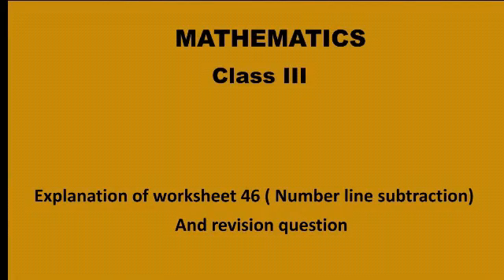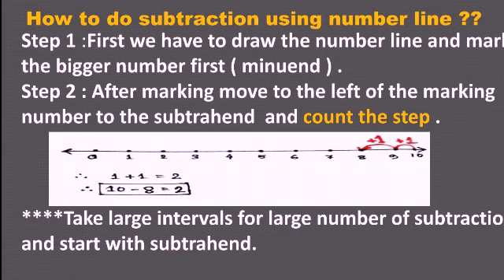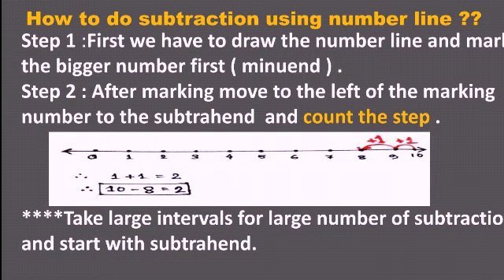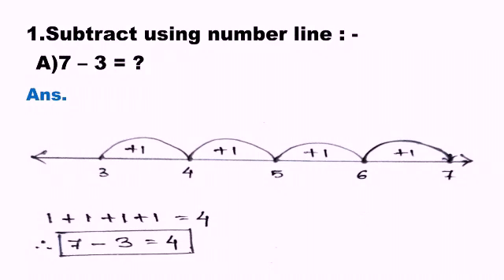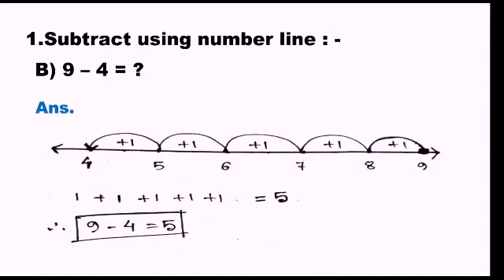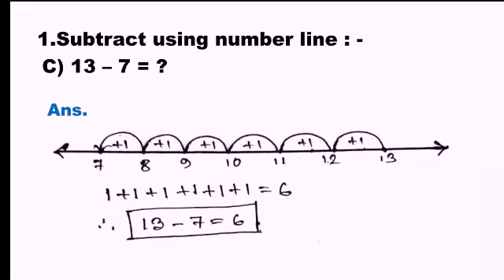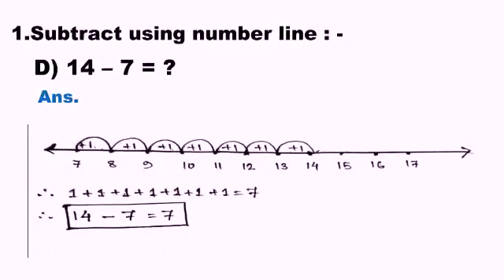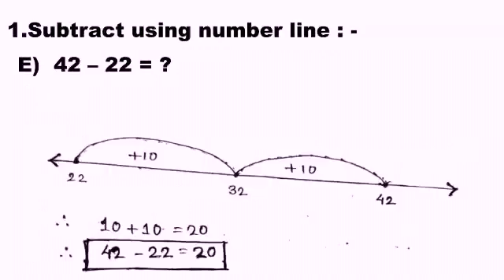EXPLANATION OF WORKSHEET 46 ( NUMBER LINE SUBTRACTION AND H.w )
Explanation of subtraction using number line .
procedure and revision .